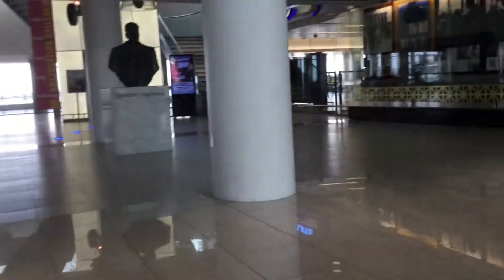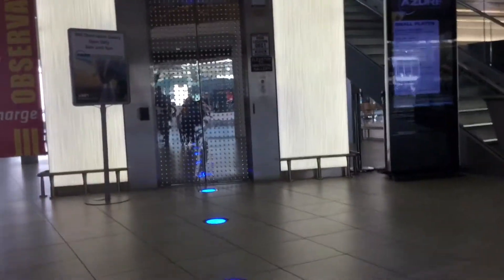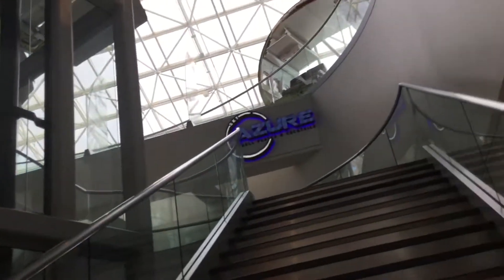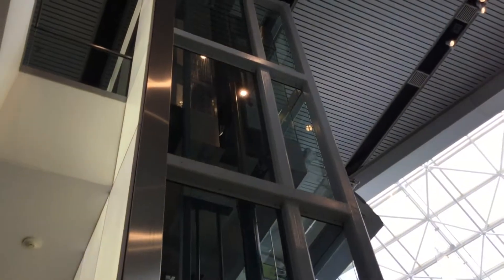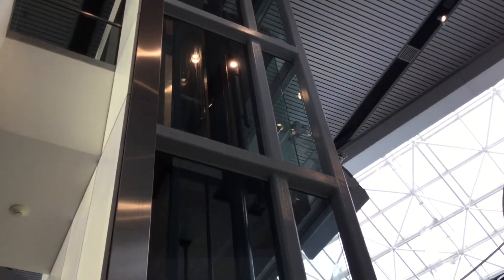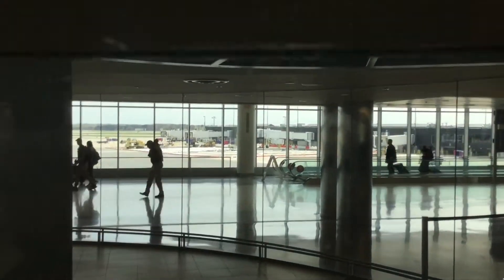Kone Elevator #5 At The Baltimore Washington Airport